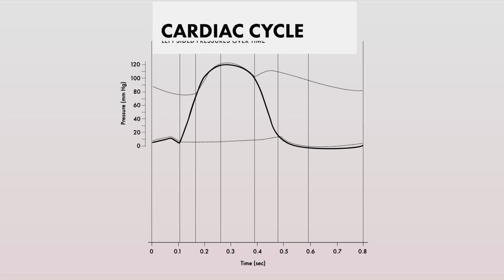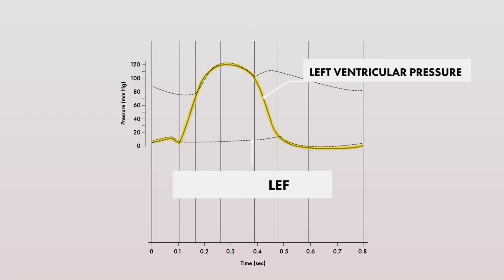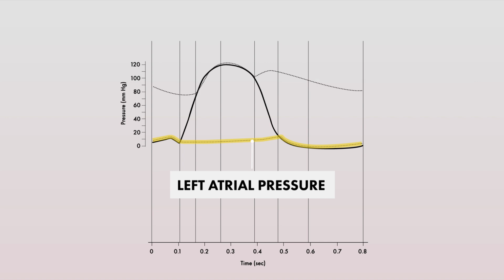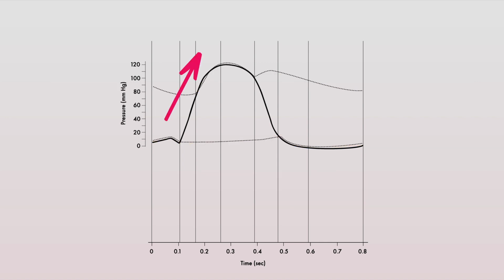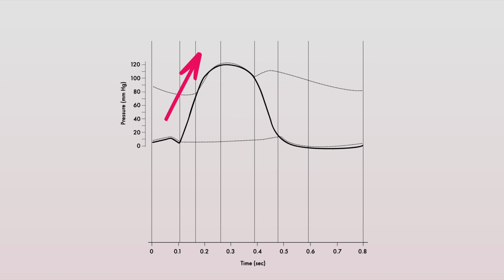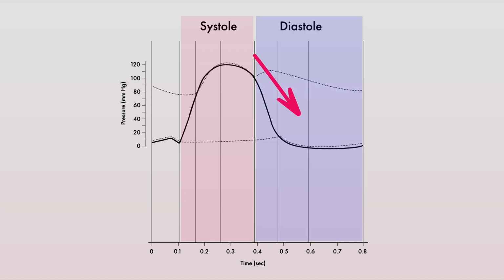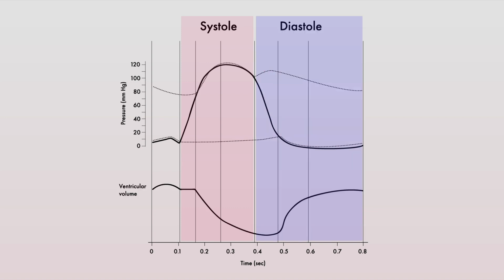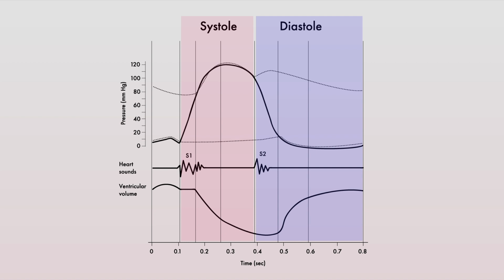Cardiac Cycle - Learn How to Auscultate (Part 2)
The cardiac cycle is the term used to describe rhythmic contraction and relaxation of the heart that occurs during one heartbeat. It's composed of systole or systolic contract and eject of blood from the heart and diastole or systolic relaxation and filling of the heart with blood.